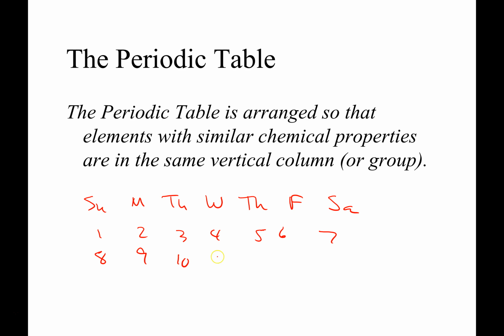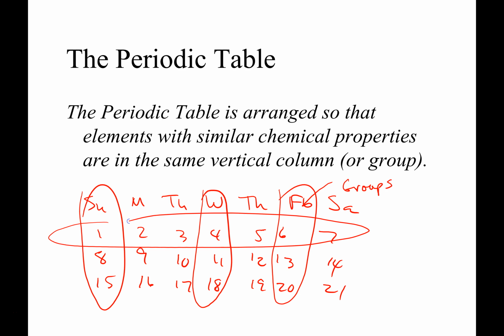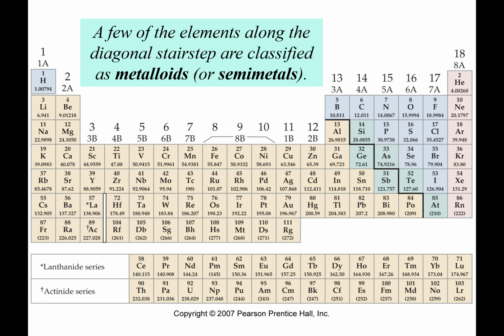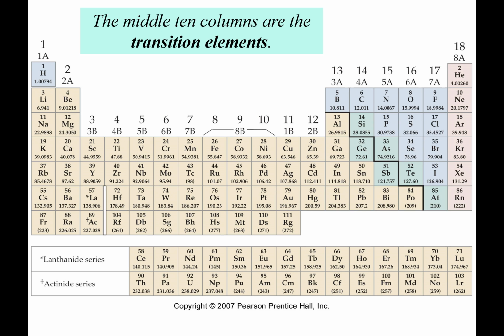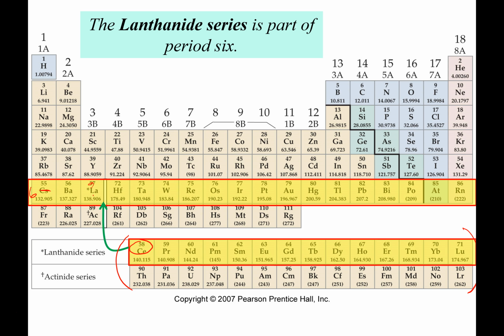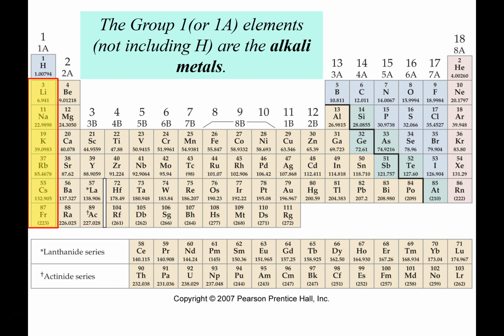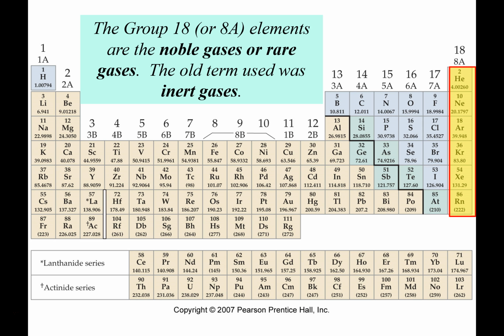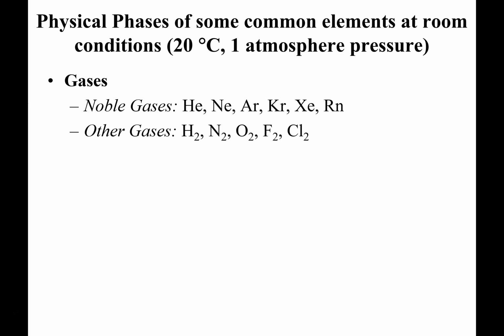CHM165 Sept 15